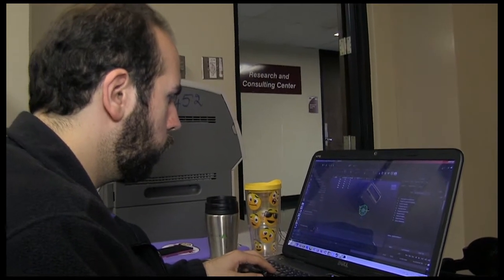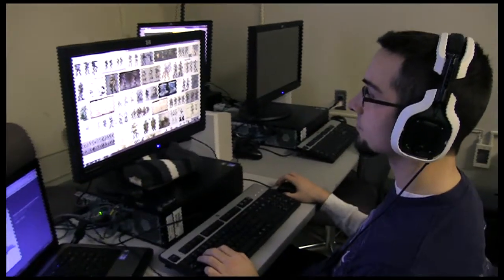The EKU Gaming Institute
EKU students are developing video games in EKU's Gaming Institute. This is an overview of the program